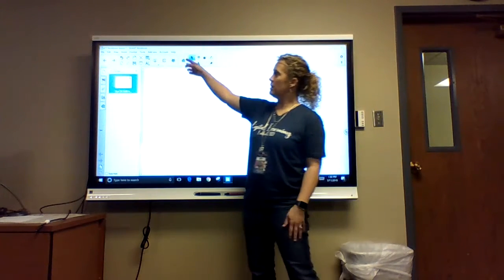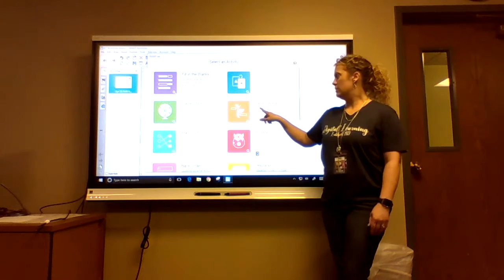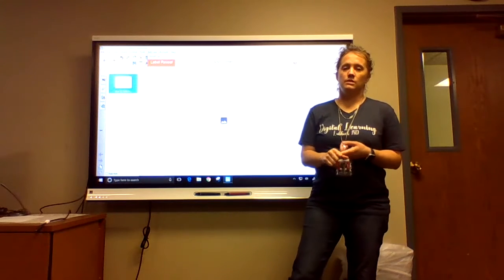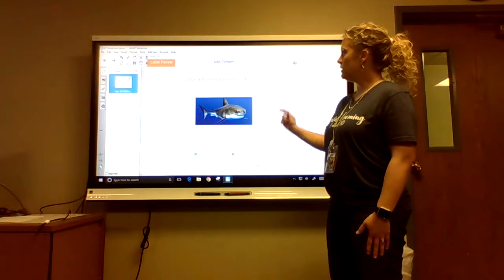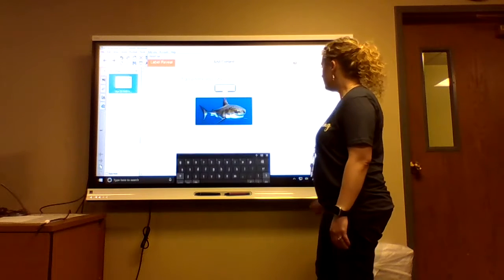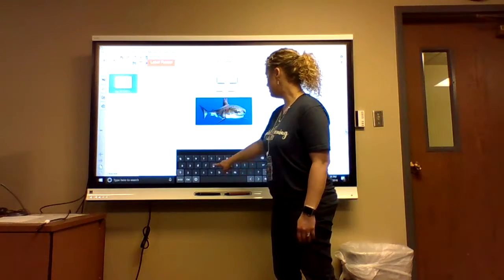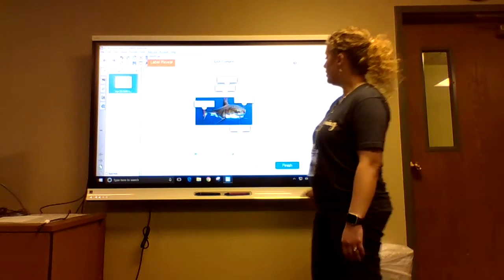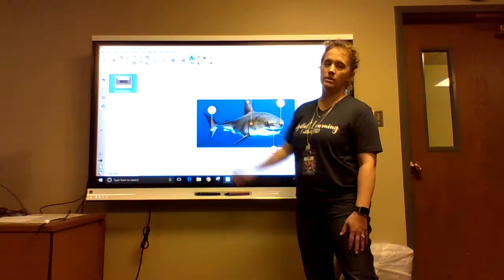SMART Notebook Labs Tutorial